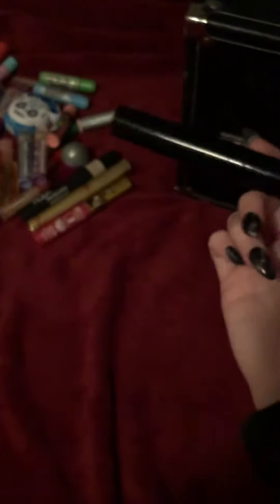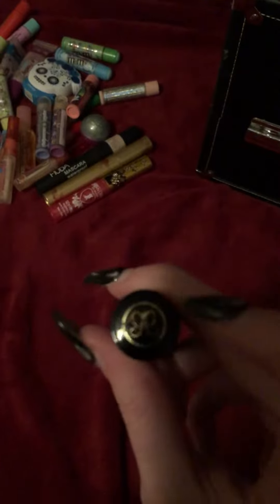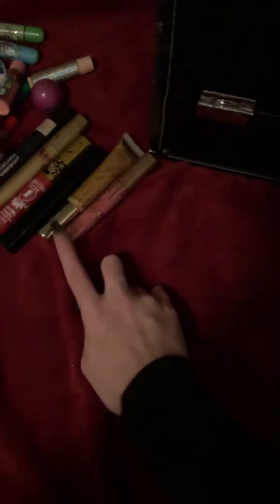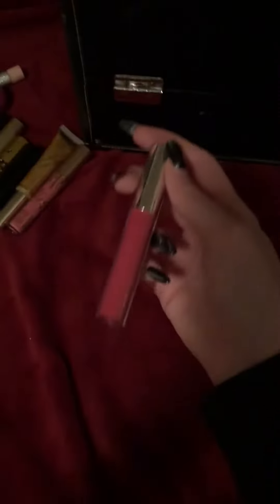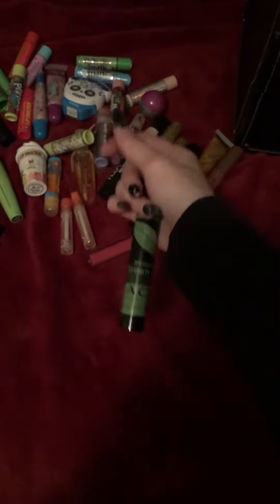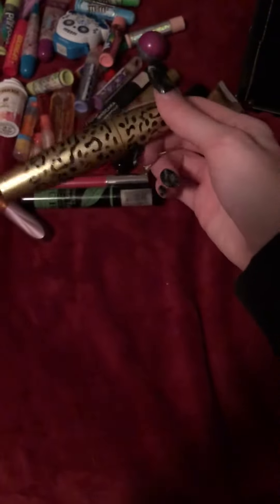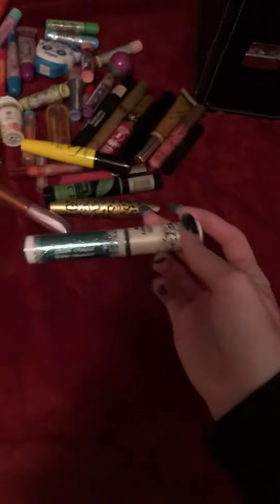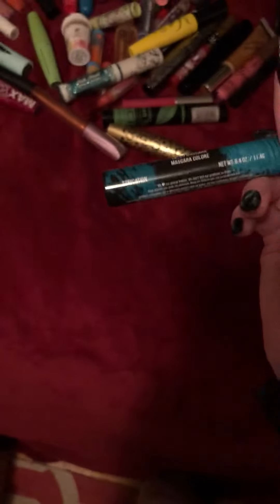Back at more makeup another round